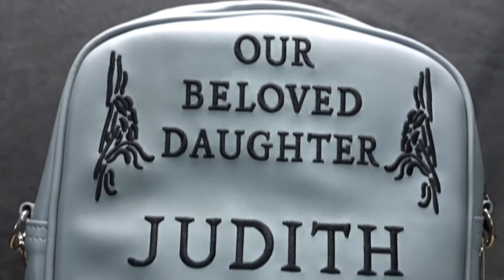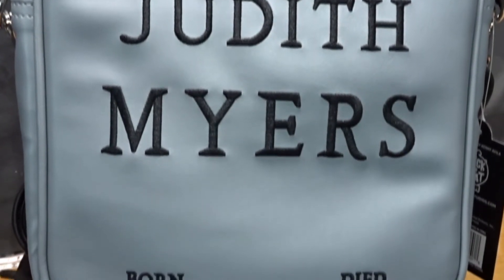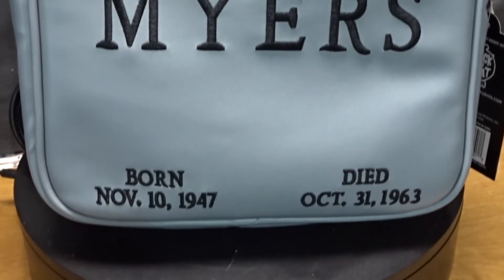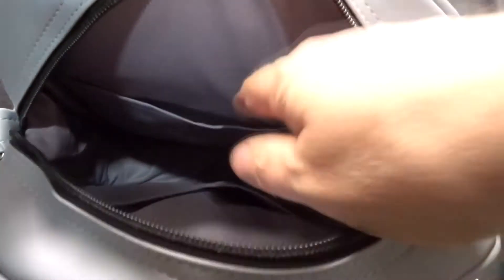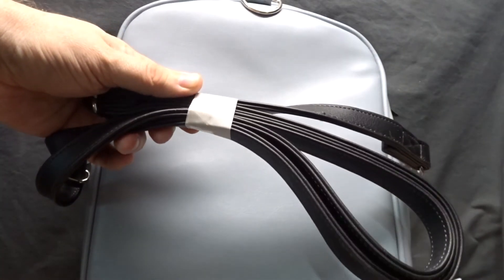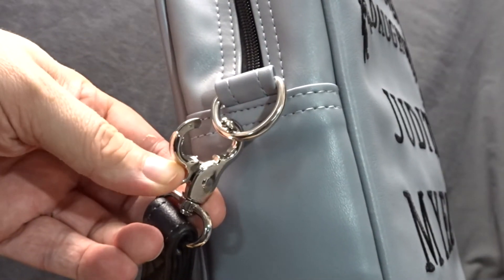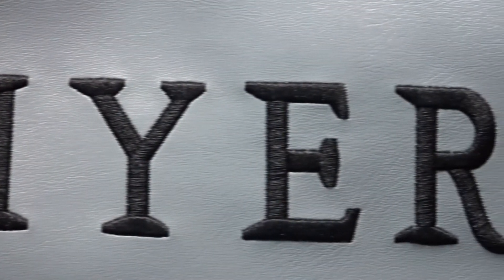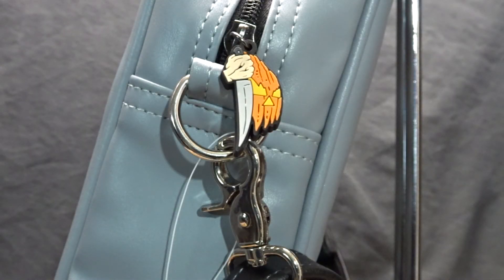Halloween 1978 Judith Myers Tombstone Backpack Purse Bag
Trick Or Treat Studios Halloween 1978 Judith Myers Tombstone Backpack Purse Bag. Michael Myers.